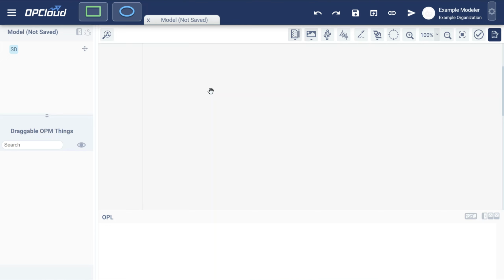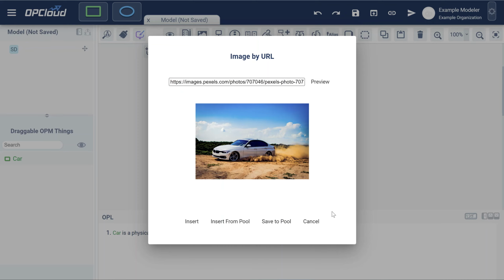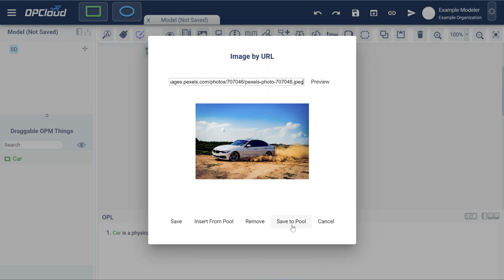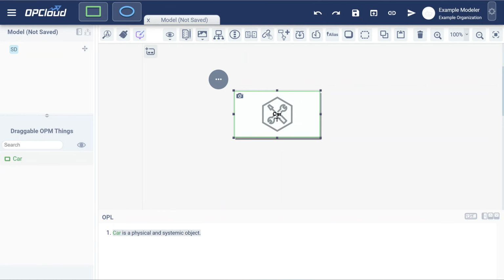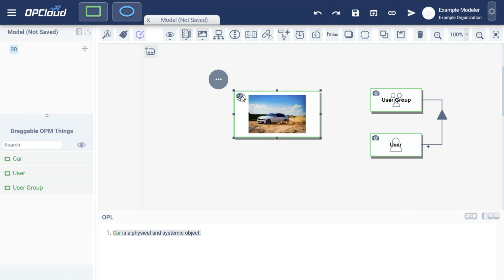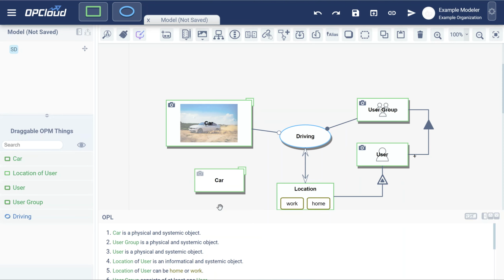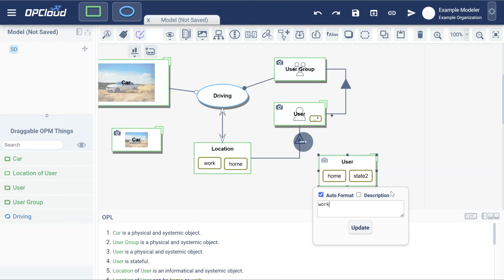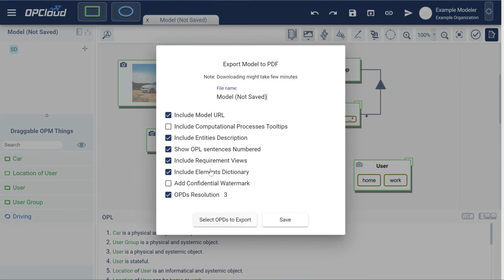Intro 36 - Images in Things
In order to better understand the model for yourself and particularly stakeholders, you may want to visualize the entity's text as images while maintaining the diagram structure. It is true especially at the higher levels of the model (SD1 or SD2) or in a structural unfolding of an object (to see images of its parts, etc.). OPCloud now allows you to insert images (currently their URLs) and display them as images with text, images only, or just text.

In this video, we present how to insert an image URL, directly or from the images pool, search, and handle how the OPD looks.